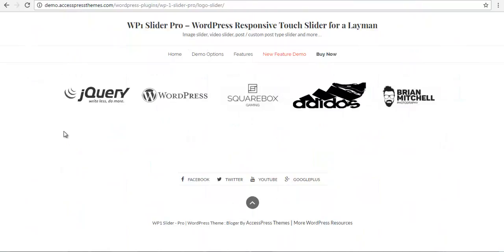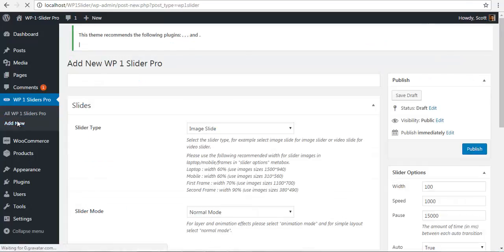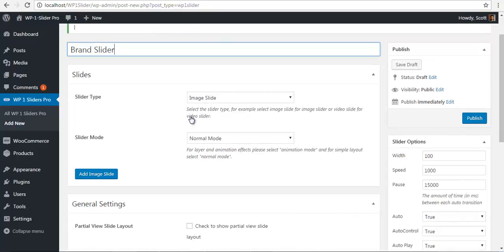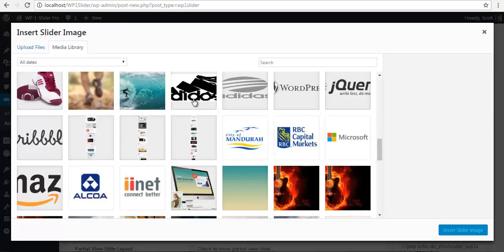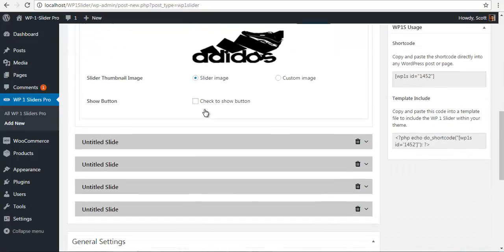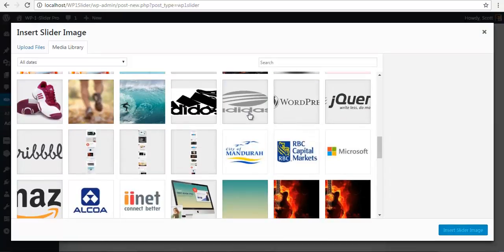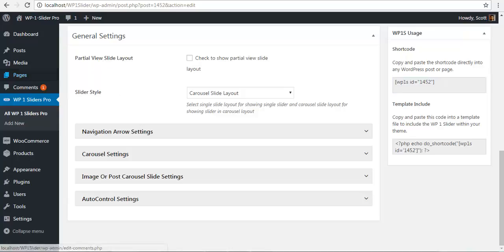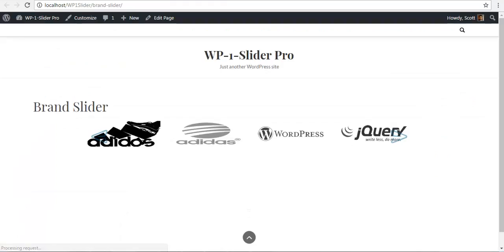Best Premium Slider Plugin WP 1 Slider Pro - Configure Brand Slider | WordPress Tutorial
Yes, WP1 Slider Pro – is a WordPress multi-purpose slider plugin for Layman!

Most of the slider plugins are too technical and need a lot of time to configure / make a slider. So we made it for non-programmer and non-tech users. This plugin is easy to use and has all useful features and you can create stunning sliders in just no time, with absolutely no coding knowledge.

Not only this, you can create sliders / galleries with your facebook and instagram images! Just authorize your social account and pull and use images directly.

It is greatly responsive, touch / gesture friendly, cross browser compatible, load speed optimized and SEO friendly. A greater level of themes / plugins compatibility / conflicts are tested.

The WP1 Slider Pro comes with 23+ different animation effects, 15+ beautiful layout options, full configuration power to pagination styles, arrow styles, autocontrols styles, fonts, colors etc.You can also upload your own custom arrow.

6 premium WordPress themes well suited for all sort of websites. Professional, well coded and highly configurable themes for you.

55+ premium WordPress plugins of many different types. High user ratings, great quality and best sellers in CodeCanyon marketplace.

8Degree Themes offers 15+ free WordPress themes and 16+ premium WordPress themes  carefully crafted with creativity.